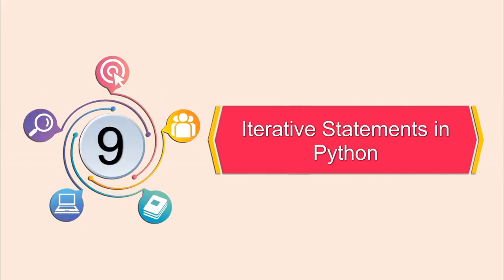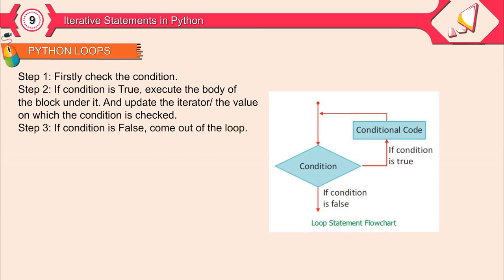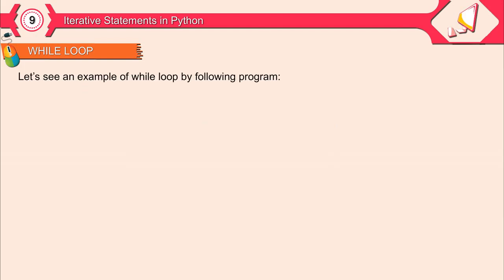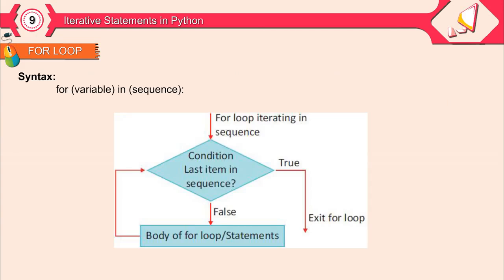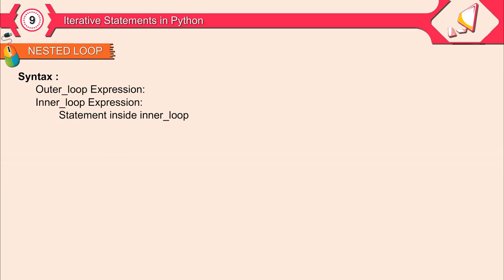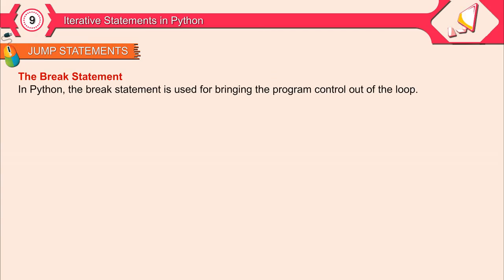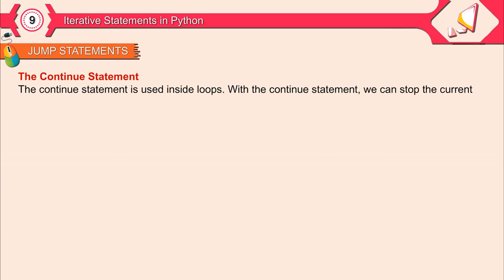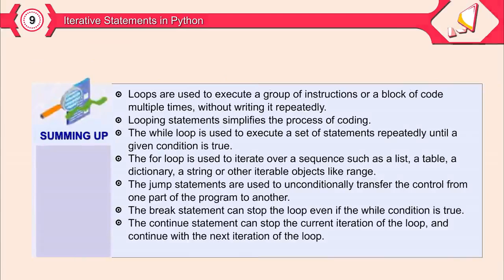18 Ch 9 Interative Statements In Python Wise Computer 7 Way To Wise Page No 96